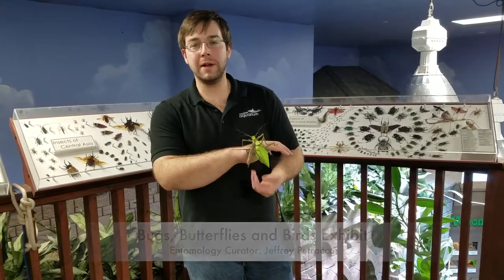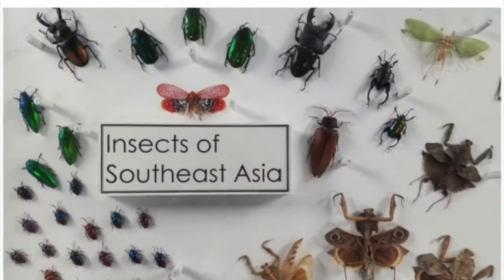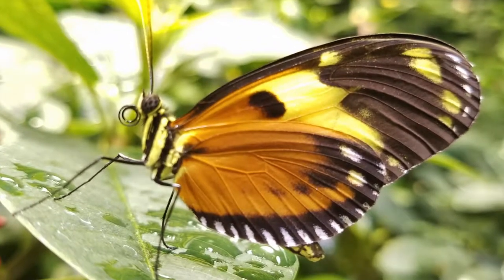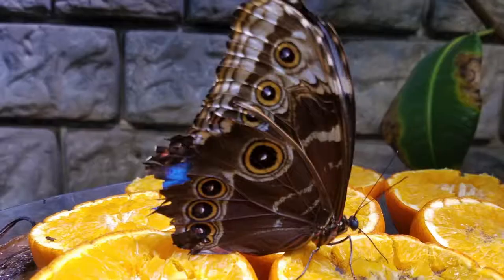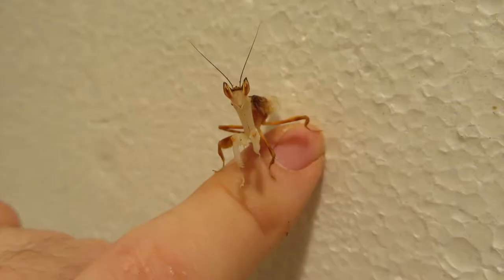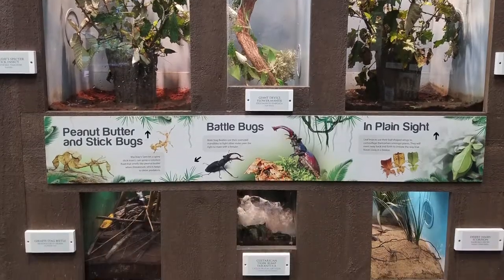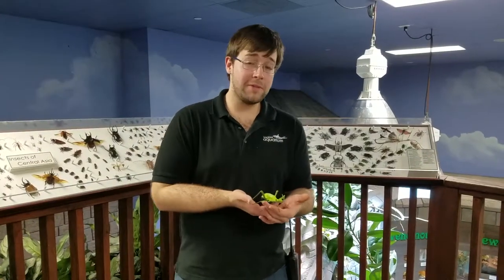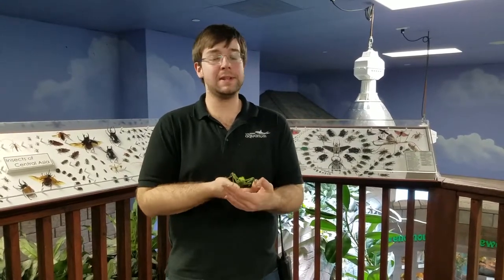Meet Jeff, our Entomologist!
Meet Jeff! Jeff is our resident entomologist at the Long Island Aquarium. He cares for the bugs and butterflies in our Butterflies, Bugs & Birds Exhibit. You can see him in the insect lab, or try out our Bug Encounter adventure where he will tell you all about the animals he is so passionate about.